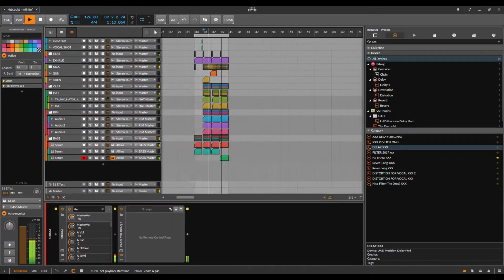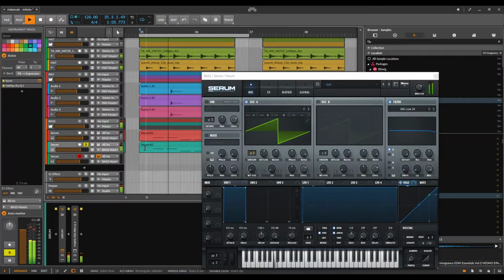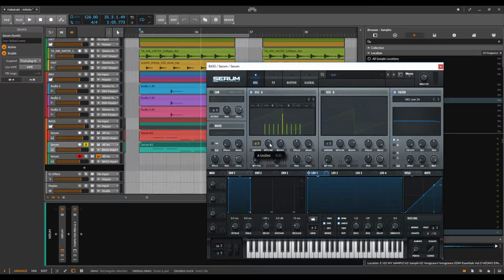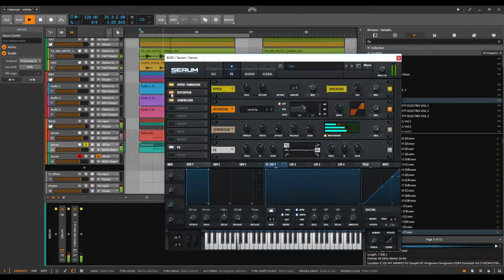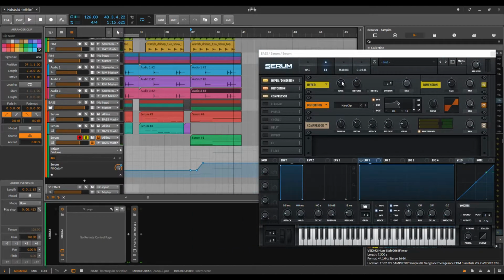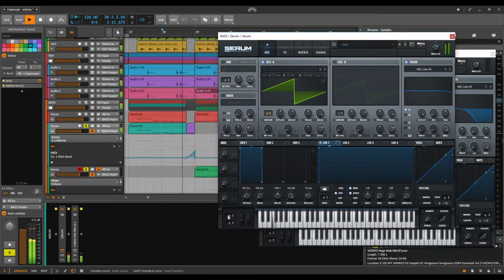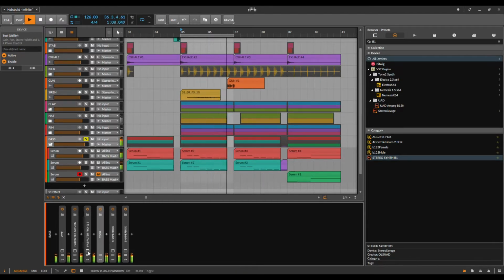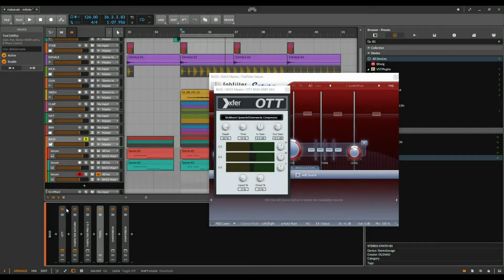How to make a drop like Habstrakt - Infinite